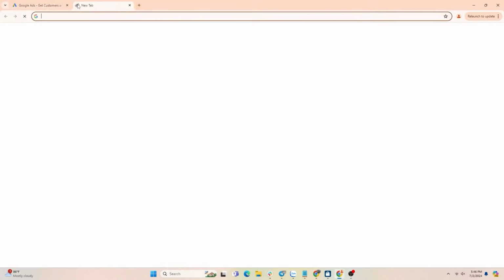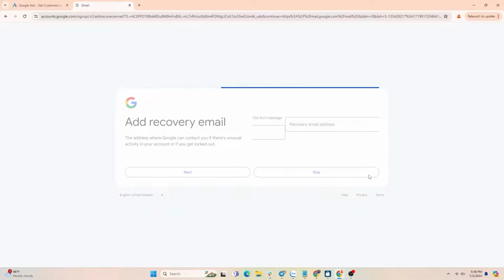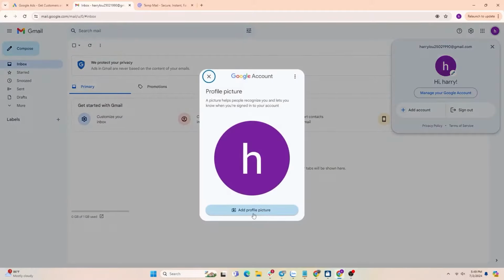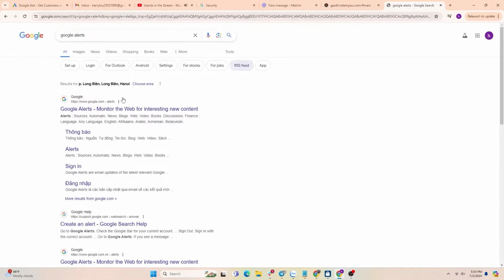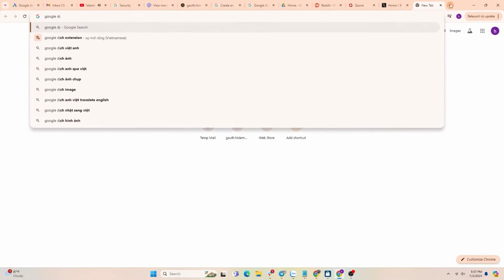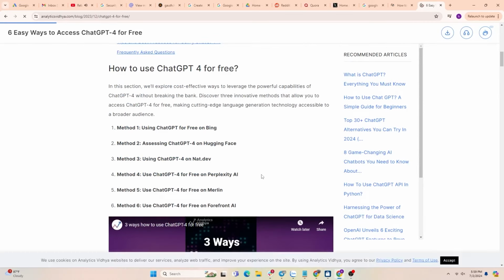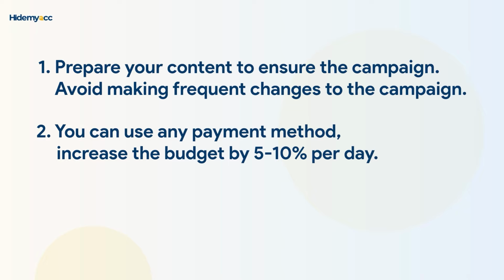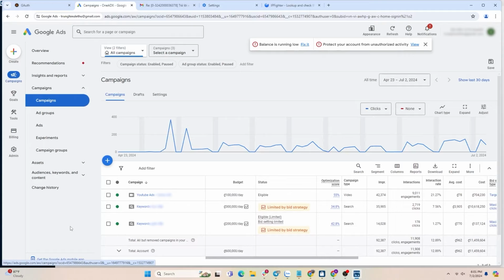No Limits: The Ultimate Guide to Managing Multiple Google Ads Accounts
Because of Google's strict rules, many people have to rent or buy Google Ads accounts, and it's common for accounts to get suspended or locked every day.

If you run multiple Google Ads accounts on the same IP address or same device, they can easily get locked to the same device, they can easily get locked if you break the rules. This makes it hard to grow your sales.

This video will show you how to manage multiple Google Ads accounts without needing to rent or buy them anymore!

🔆 Timestamp 🔆
0:00 - Introduction to Google Ads accounts
0:18 - How to create a new Google Ads account
1:42 - Guide to farming Google Ads accounts
4:33 - Guide to logging into multiple Google Ads accounts on Hidemyacc
5:03 - Considerations during the Google Ads advertising campaign
6:27 - Conclusion